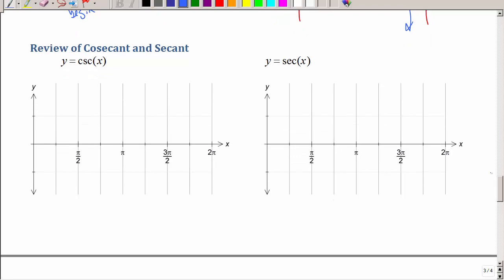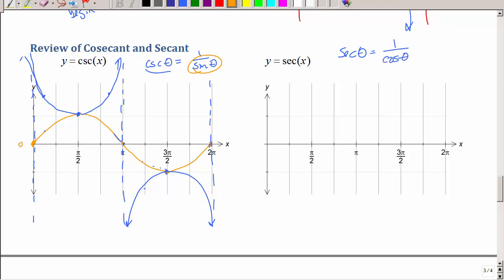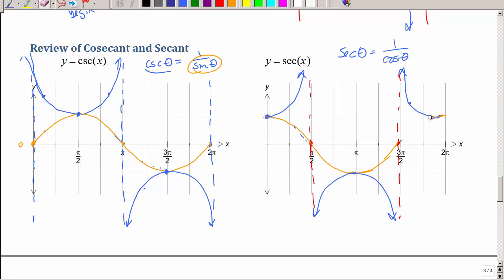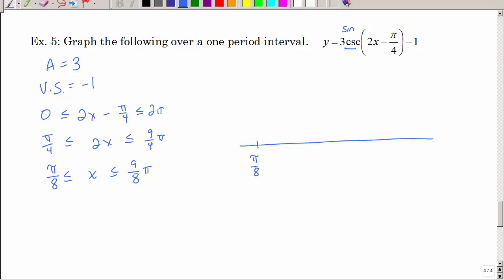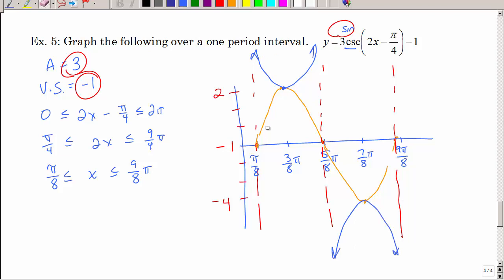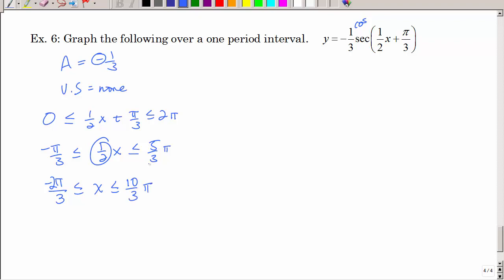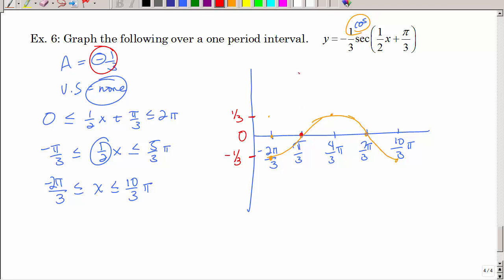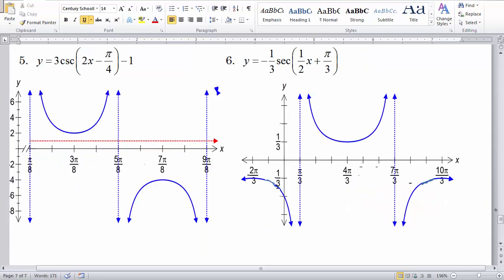Graphing Secant and Cosecant